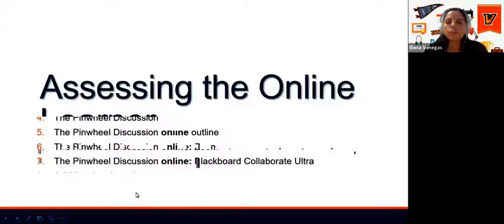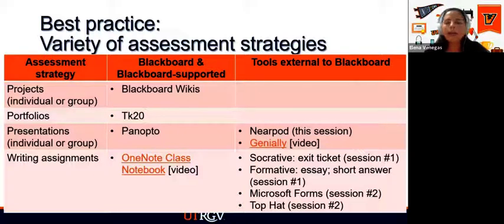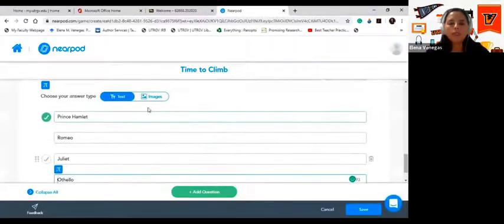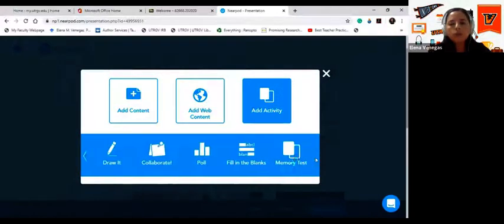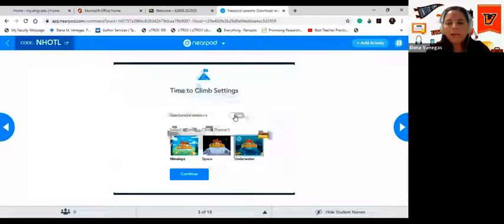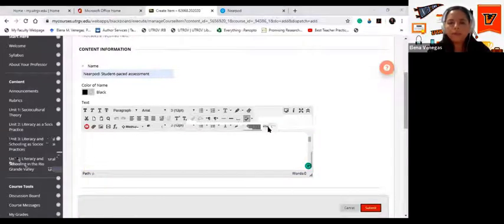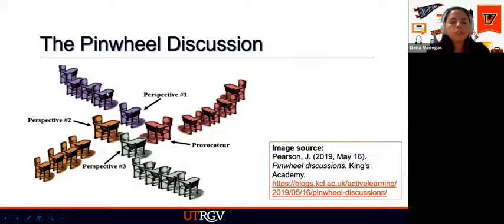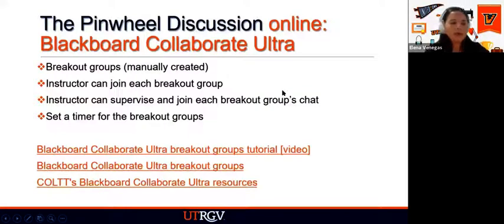Alternative Forms of Assessment Using Technology Tools